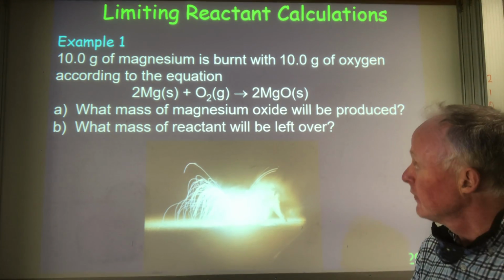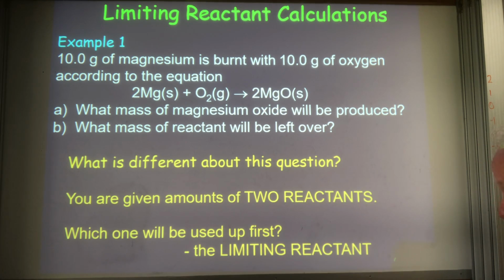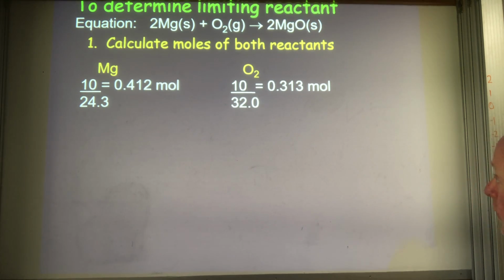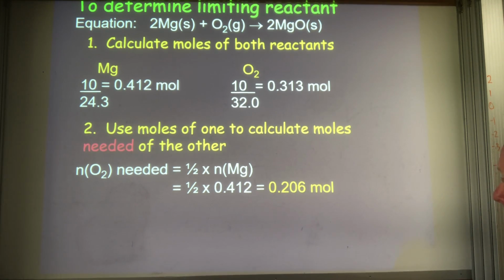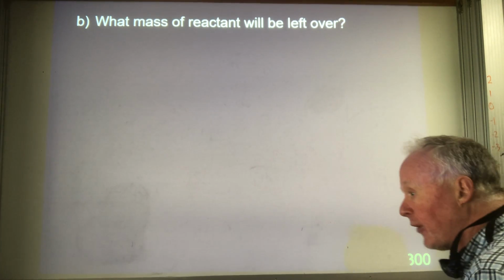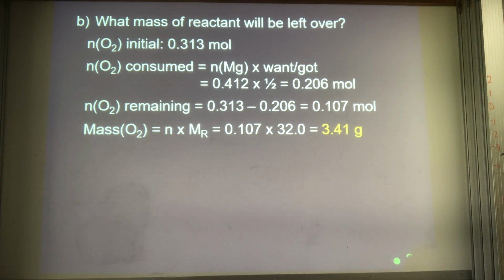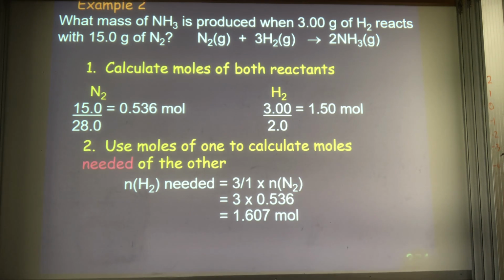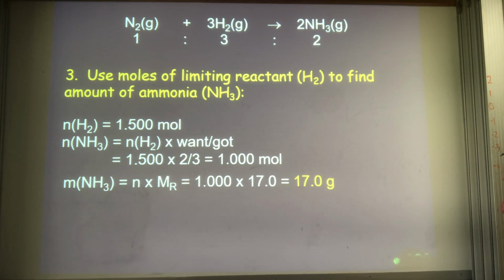Ch18 5 Lim React